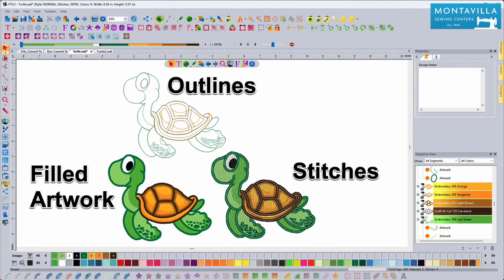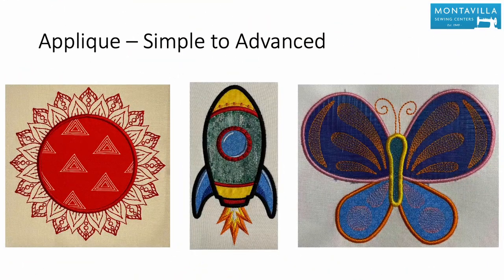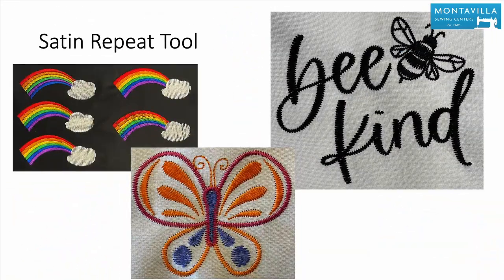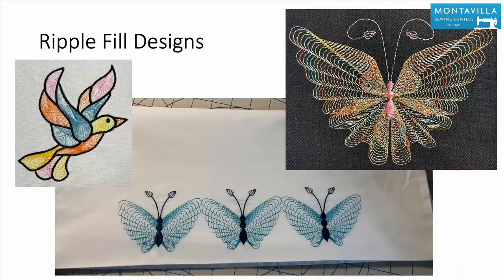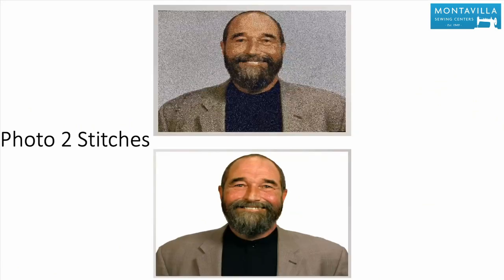Floriani Total Embroidery Experience with DJ Anderson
Have you ever dreamed of turning artwork into embroidery?  Join embroidery experts and members of the Floriani Development Team for a unique event filled with inspiration, education and FUN!

Tips to improve every embroidery project!
Learn the ins and outs of successful embroidery!
Discover the benefits of embroidery software.

Even if you don't have embroidery software, you won't want to miss this!

Montavilla Event Center - October 6 or October 7, 2023, 9am - 4pm.